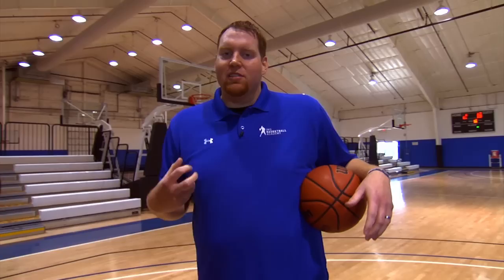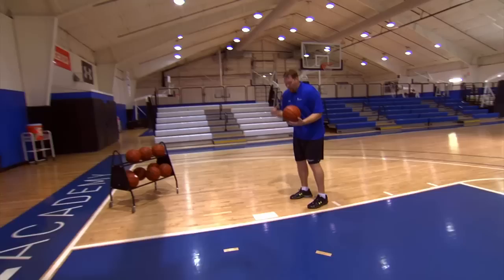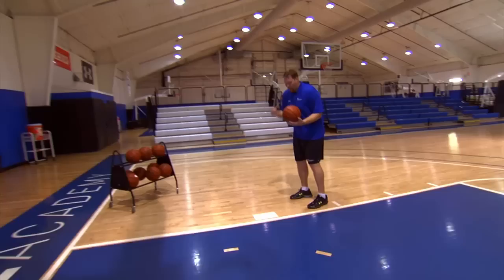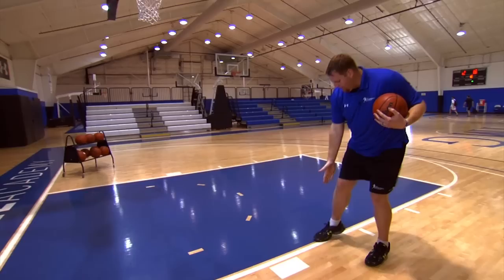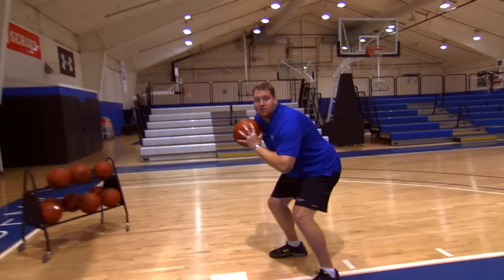Rebounding Superman Drill - Big Man Physical Skills Series IMG Academy Basketball (5 of 5)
In the fifth and final video of the Big Man Physical Skills Series, IMG Academy basketball coach Nate Vader Sluis cover the superman drill, a great drill for rebounding and rebounding outside your zone. The importance of this skill can’t be stressed enough. Rebounding outside your area is something that can take your game to the next level. Vader discusses a good ready position, how to get rebounds outside your area, foot position, exploding to the basket, and more. IMG Academy alumnus, Kenny Kadji demonstrates how to do this drill at full speed.
Located in Bradenton, Florida, IMG Academy is a premier basketball training facility for athletes from 10-18. Whatever your skill level, you will improve at IMG Academy.